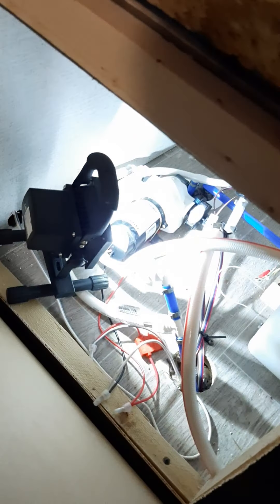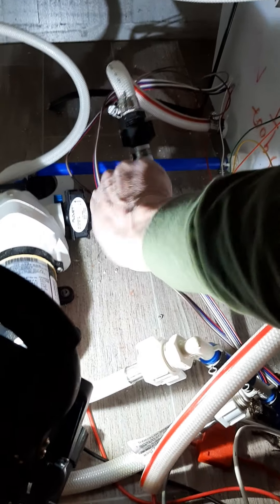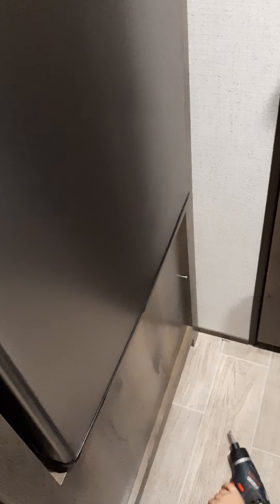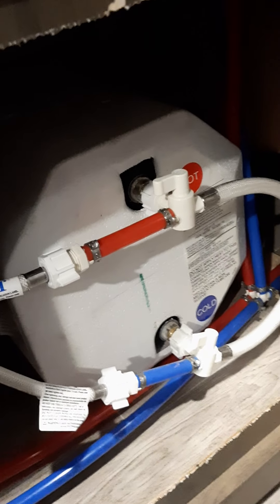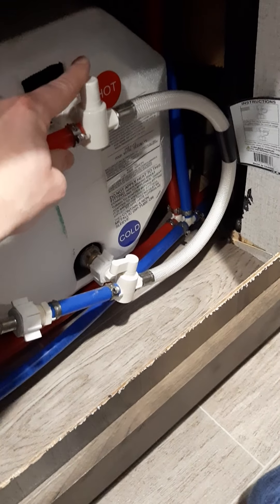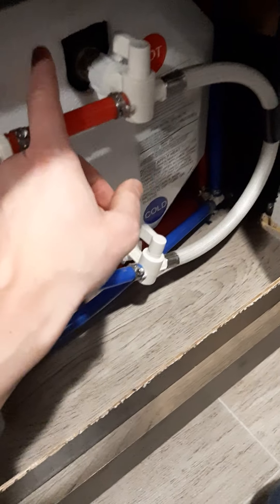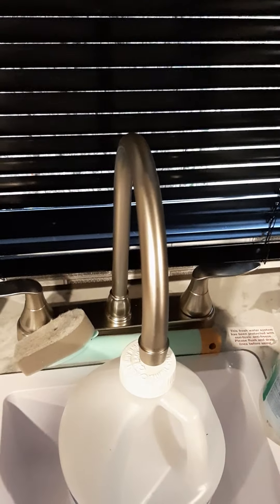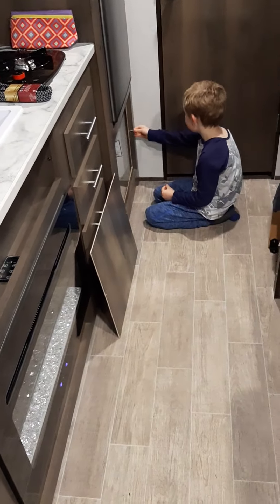Reactivating the freshwater system on the 2021 Coleman Lantern LT 17B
this is a quick how to video of how to properly reactivate the freshwater system on the Coleman Lantern LT 17B after it has been winterized.

This is critical before igniting the propane water heater to avoid burning up the water heater and melting the styrofoam insulation around the tank.